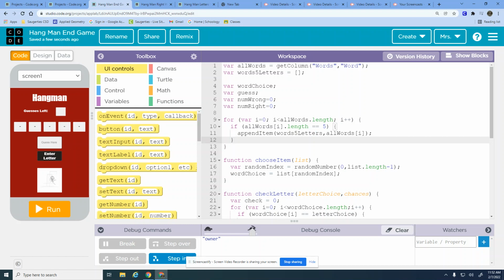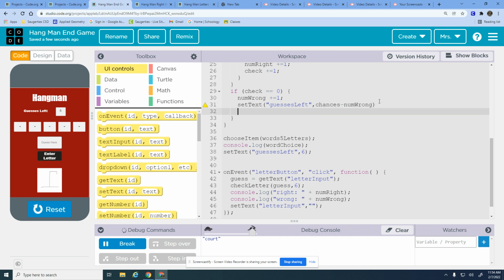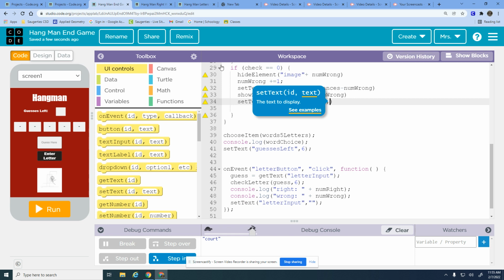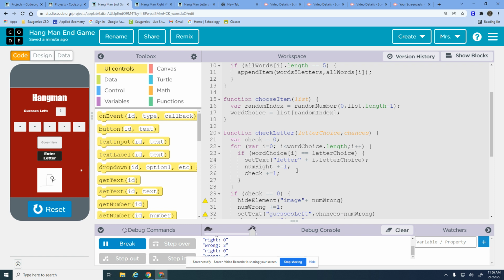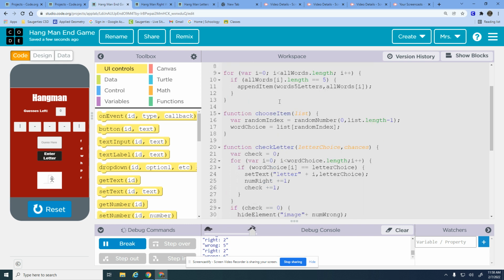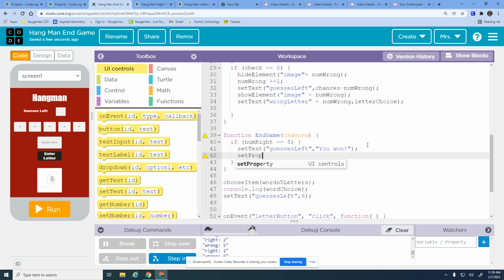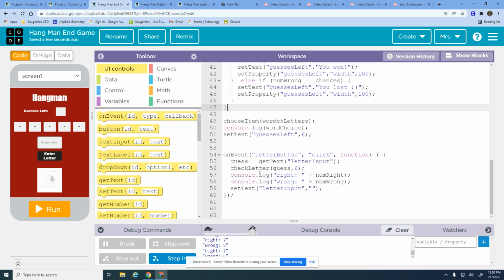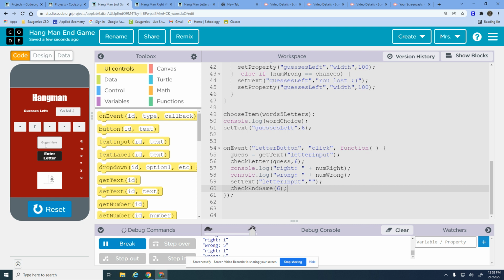Hangman 5 - End Game